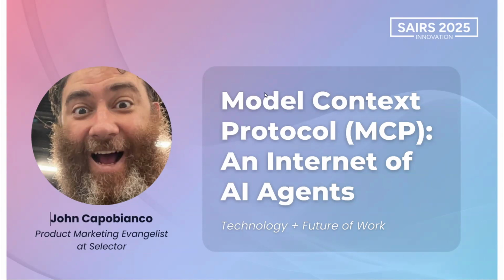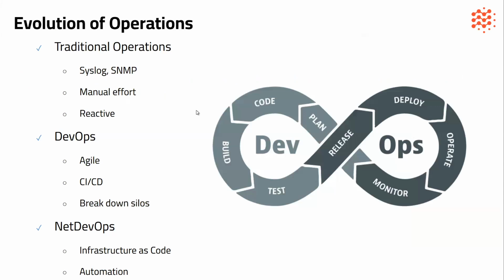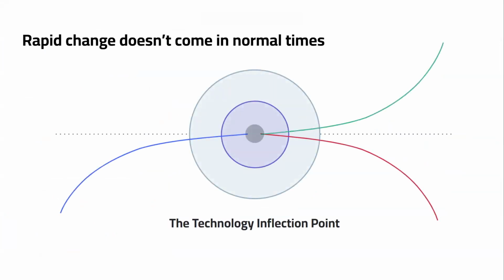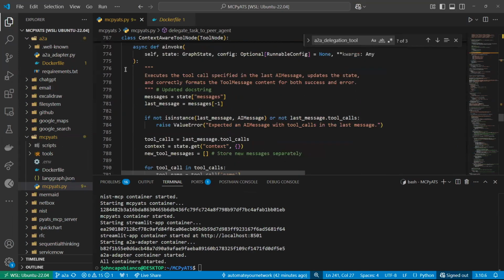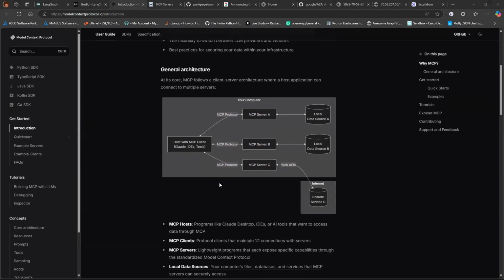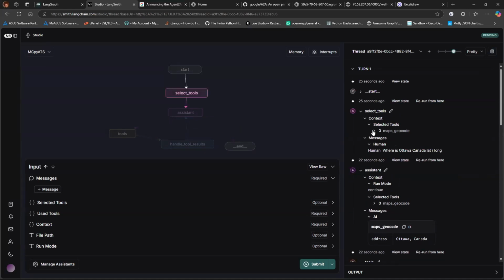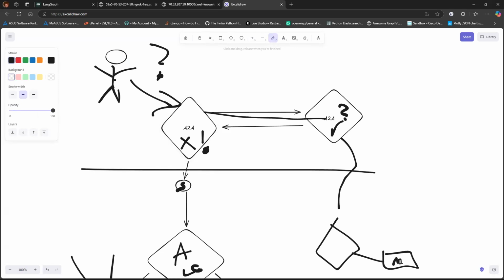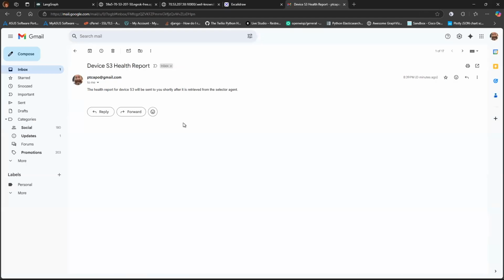John Capobianco x Responsible AI Hackathon Workshop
John Capobianco is a Product Marketing Evangelist @ Selector and is a former Solutions Engineering Technical Leader (AI) at Cisco. In this workshop, John discusses Model Context Protocol (MCP) within the Internet of AI Agents.

Model Context Protocol (MCP) is a groundbreaking communication standard that enables AI agents to interoperate like devices on the internet—discoverable, callable, and composable. In this session, you'll learn how MCP compares to traditional protocols, why it's urgently needed to unlock scalable AI ecosystems, and how it's already powering real-world automations across platforms like GitHub, Slack, and ServiceNow.

Walk away with insights—and code examples—that could launch your next billion-dollar idea.

Thank you to everyone who tuned in!